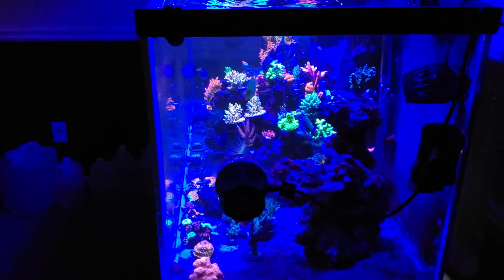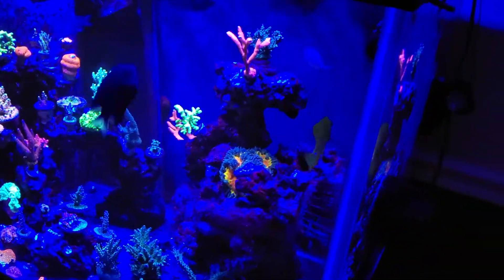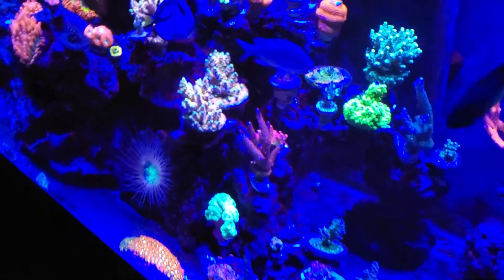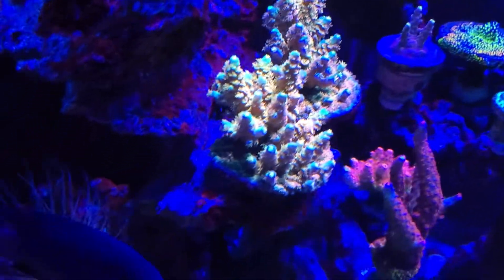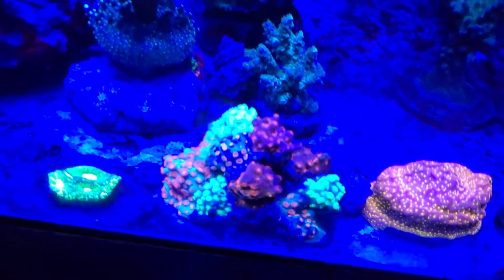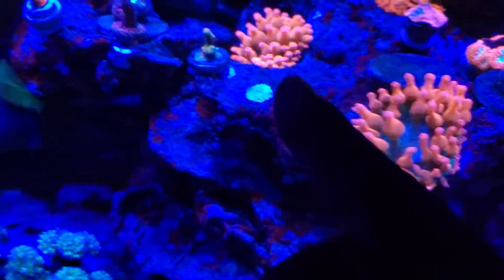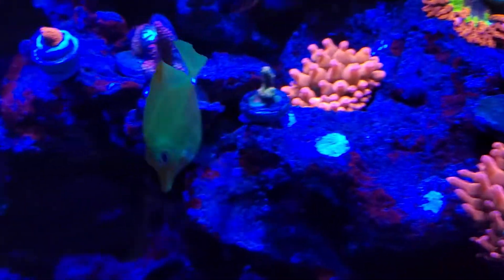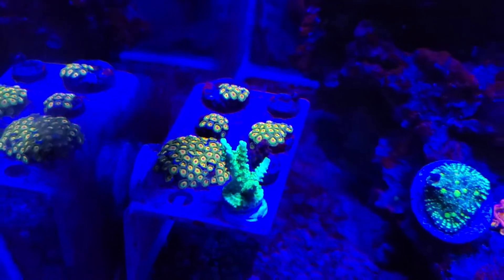Update on the 120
Reef tank world Disney coral Salt water fish tank Coral Tank